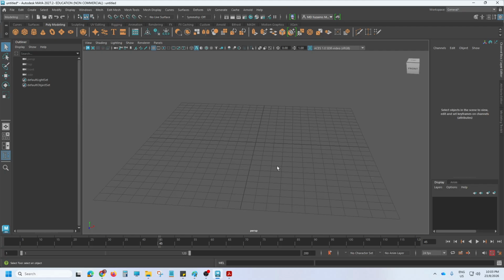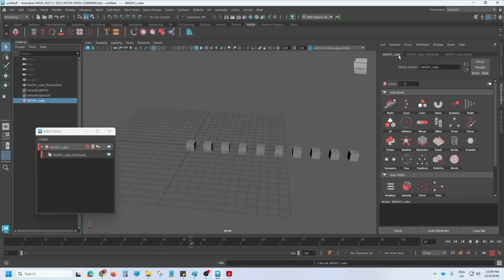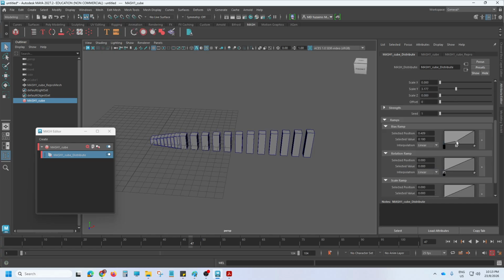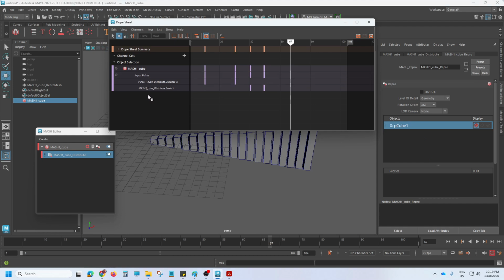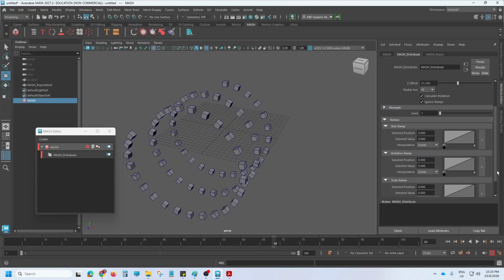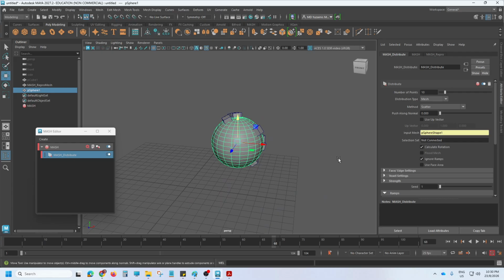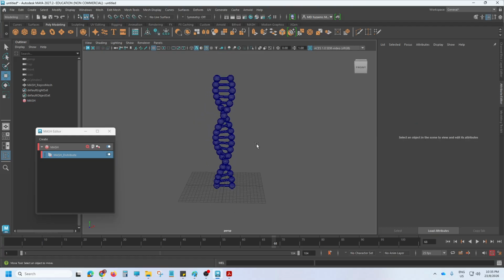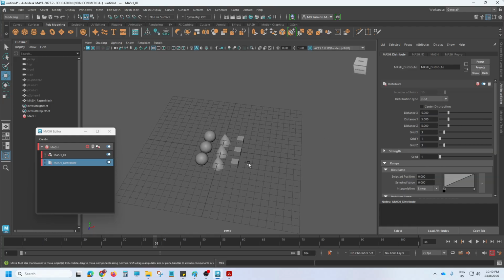2.2 - MASH Network & Distribute Node